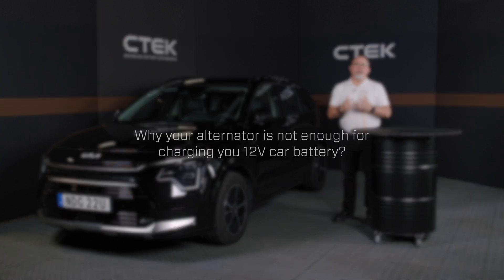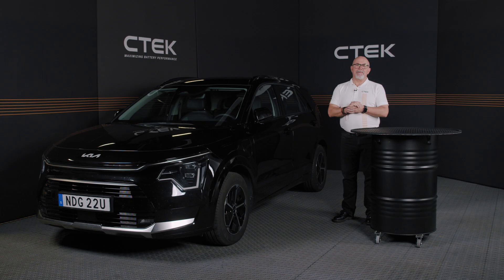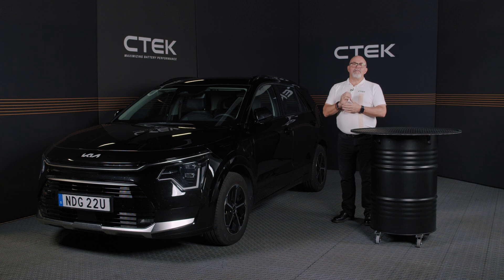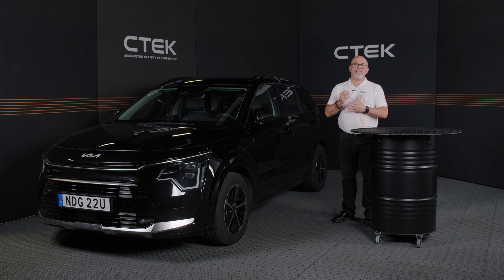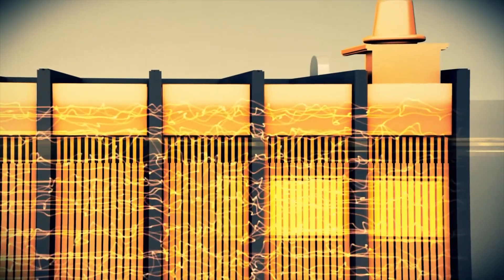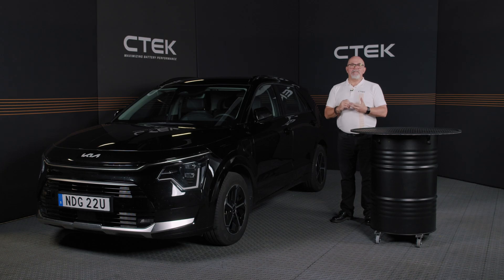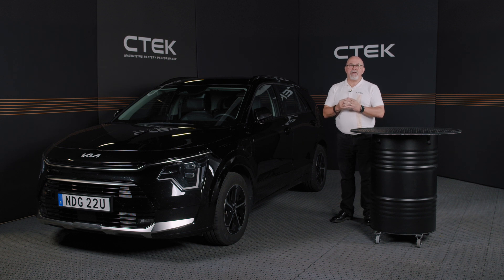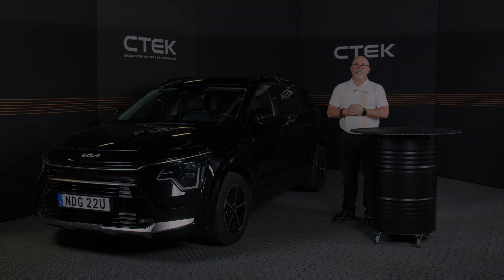Why your alternator is not enough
When it comes to maintaining the health and longevity of your car's 12V battery, relying solely on the alternator might not be sufficient. Many drivers assume that as long as they keep their vehicle running, the alternator will take care of the battery charging needs. However, this assumption can lead to a misunderstanding of how car batteries and alternators function, potentially resulting in battery failure or reduced battery life. If you’re using a battery charger like CTEK’s CS ONE you are better prepared for the road.